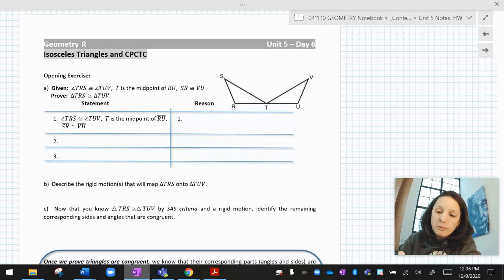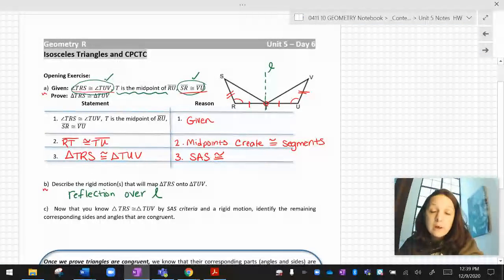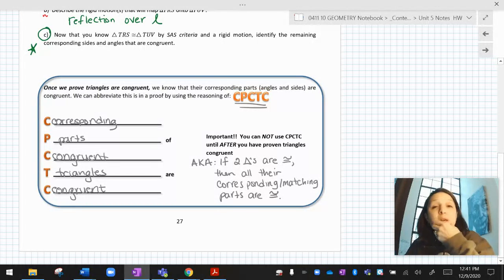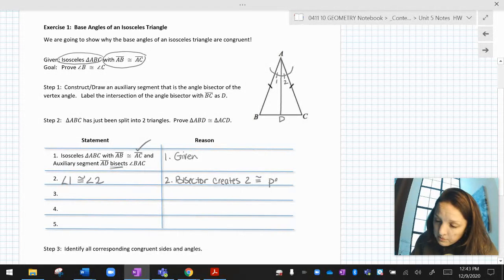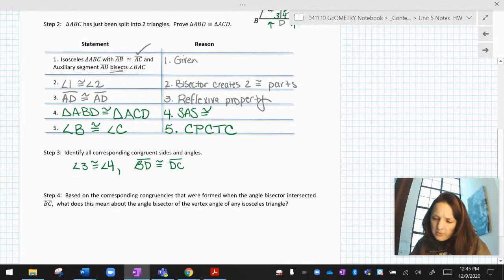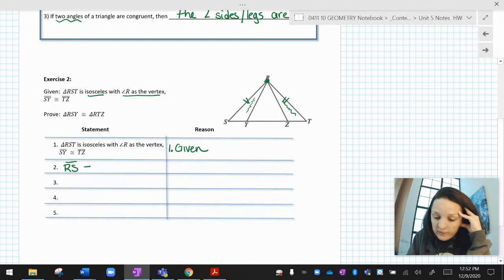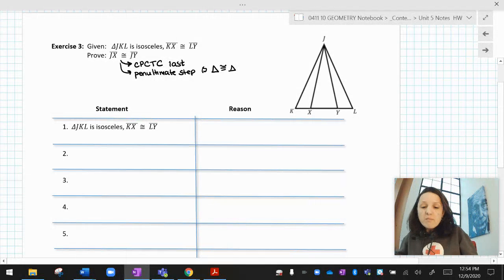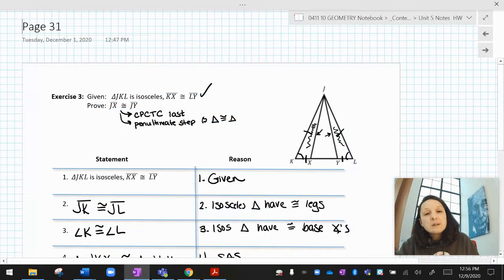CPCTC and Isosceles Triangle Proofs